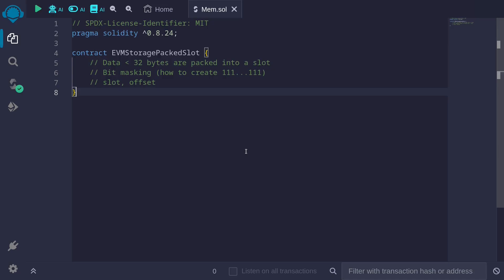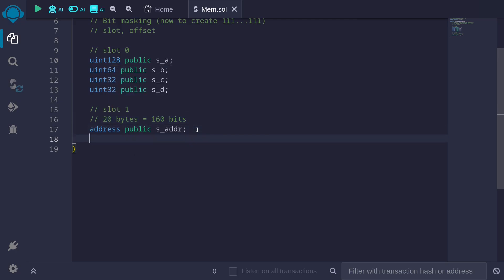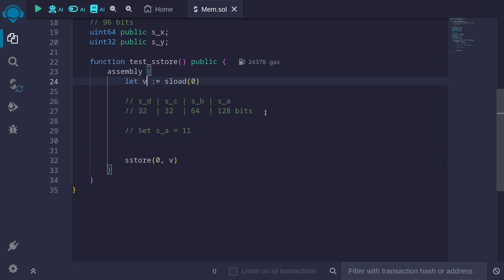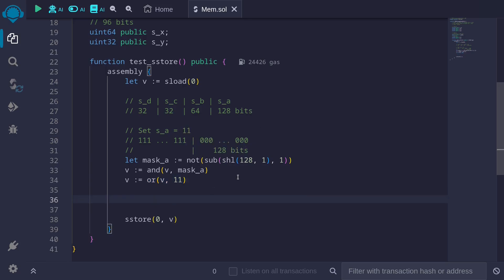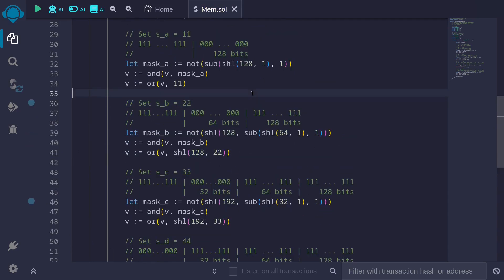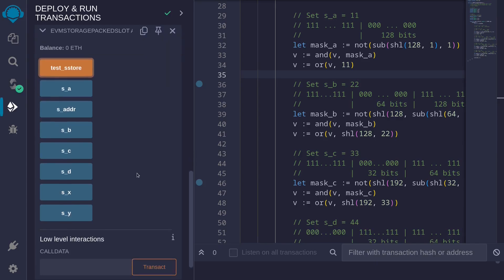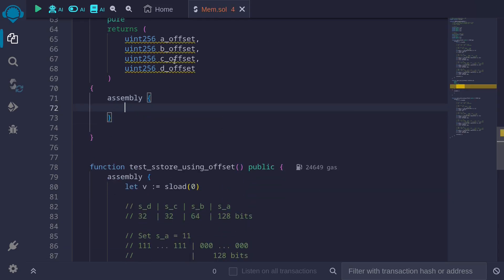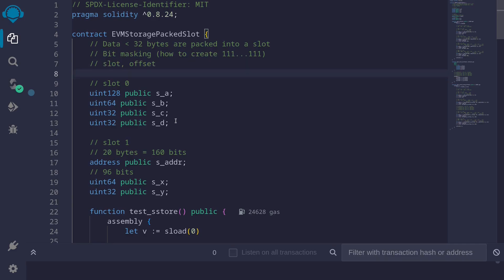State Variables Packed into a Slot | EVM Storage 3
Example of writing to state variables packed into a single slot

0:00 Intro
3:25 Write to slot 0
4:41 Write to state variable s_a
7:12 Write to state variable s_b
10:00 Write to state variable s_c
12:08 Write to state variable s_d
13:49 Fix code
14:00 Test test_sstore
14:19 slot and offset
19:06 Test test_sstore_using_offset

Code corrections
9:15 add should be and
11:38 add should be and
13:08 add should be and